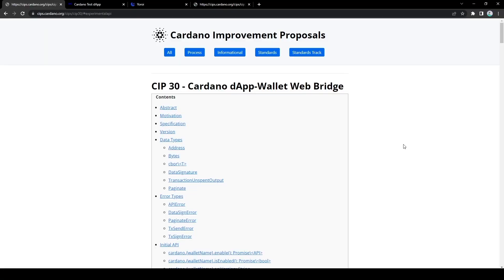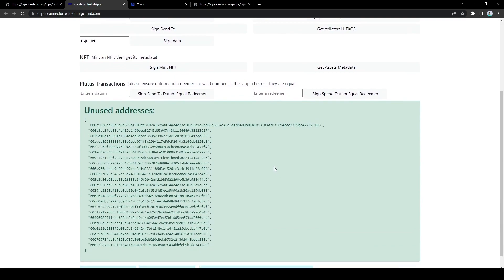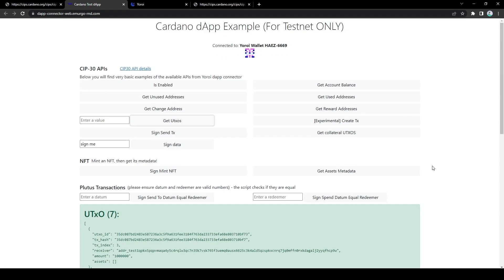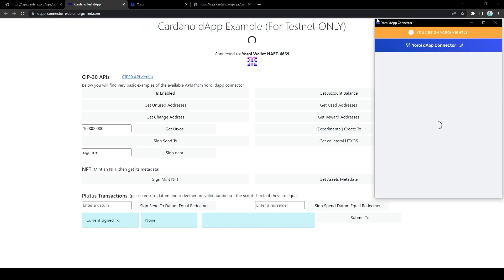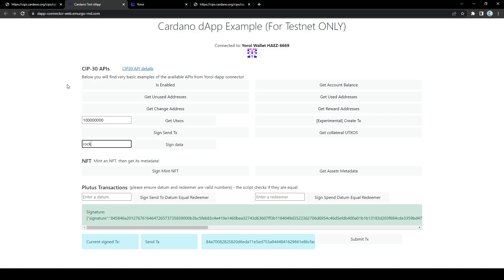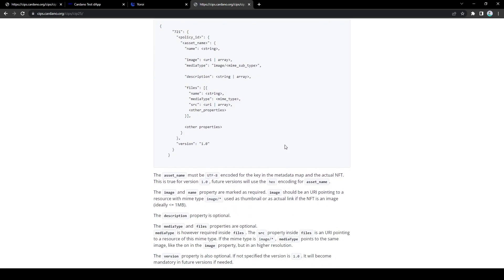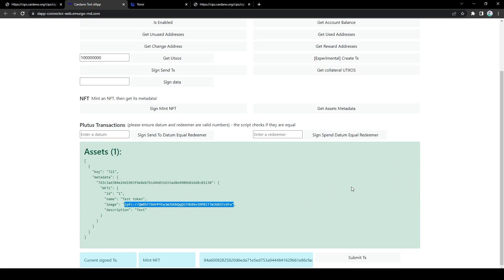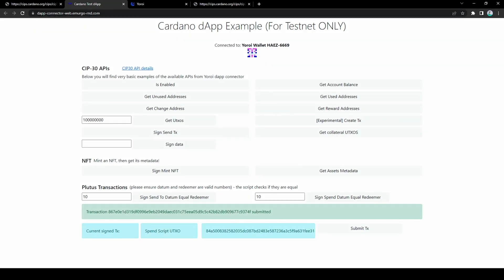A Deep Dive Into Yoroi Wallet’s CIP 30 Integration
Yoroi Wallet’s CIP30 integration brought many exciting changes, some of which are extremely relevant to existing decentralized applications (dApps) and dApp developers who wish to integrate Yoroi into their dApp.

Aside from this, there are also many other Yoroi Wallet user experience improvements that have been made.

This video demo will elaborate more on these, including some of the things most relevant to Cardano dApp builders, and how Yoroi’s CIP30 compatibility makes wallet integration significantly easier.